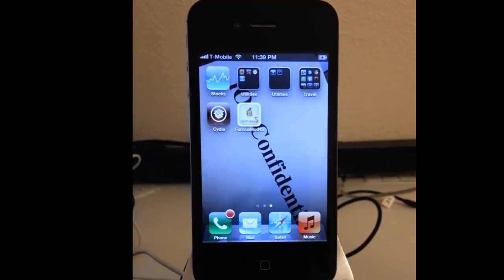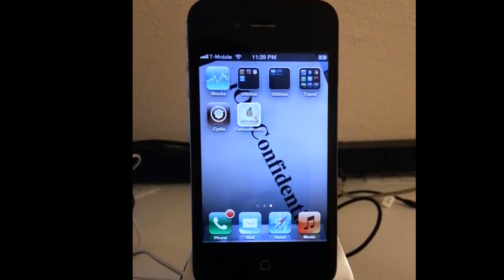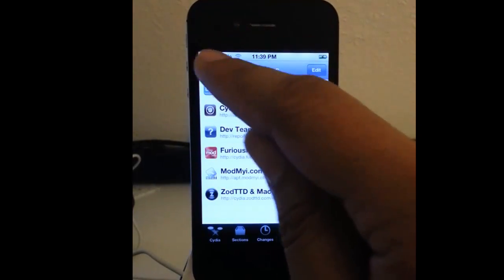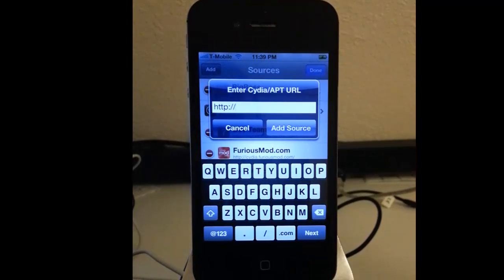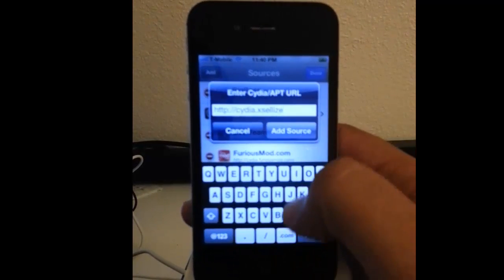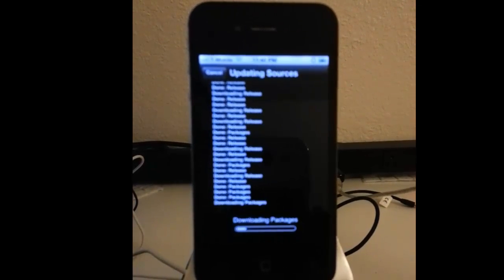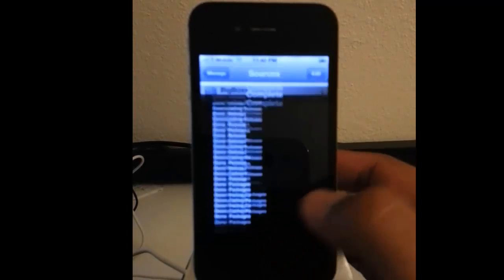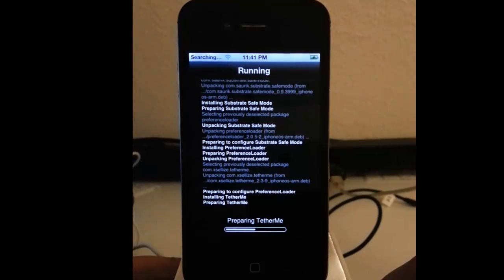TetherMe: MUST HAVE for APN editing, MMS fix, Picture messaging on your Unlock iPhone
Tetherme app is a must have editing your APN on your jailbroken iPhone. With it, you can configure the internet and mms picture message. Once installed, your "cellular data network" setting will appear in your settings and become accessible.

Go Prepaid! Straight talk, net10, simple mobile, tmobile, h20, redpocket, etc.